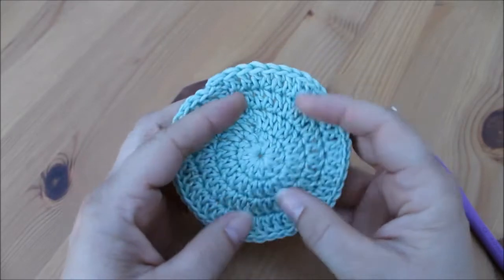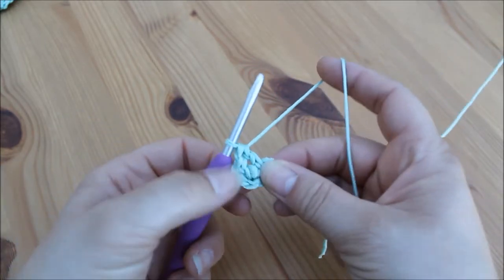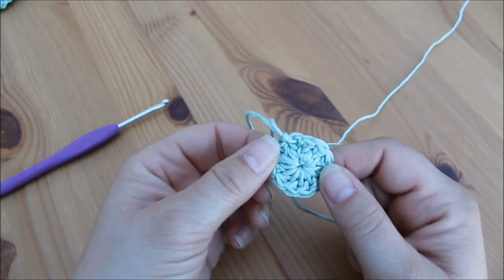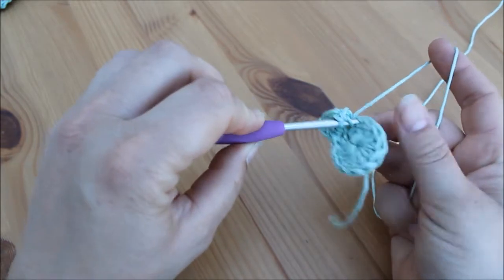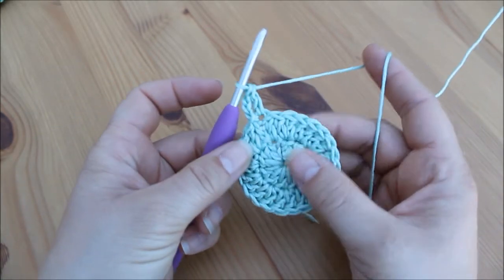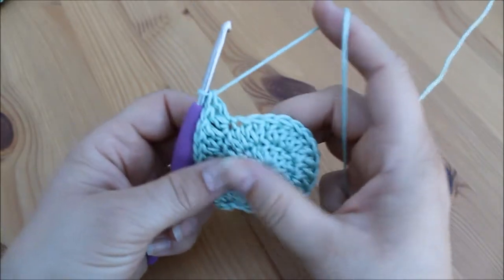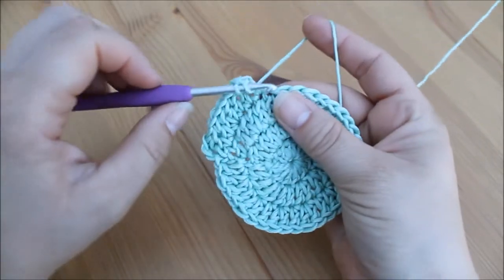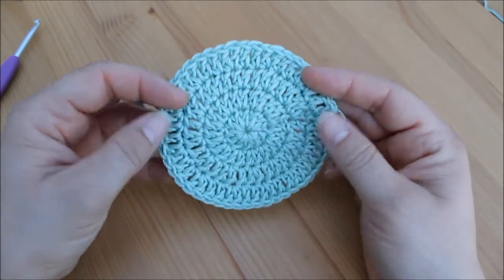LEFT HANDED How to crochet a flat circle / Basic face Scrubbie | Nohella Jayne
Please leave your suggestions in the comments section of videos you would like to see in the future.

xx